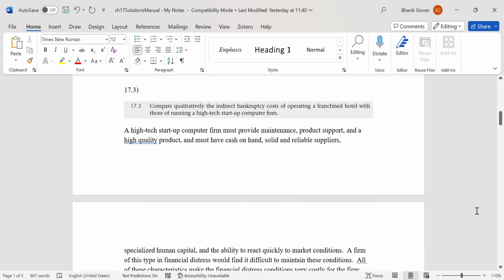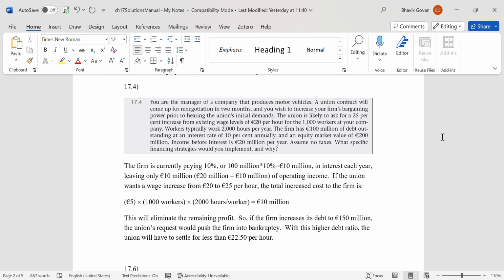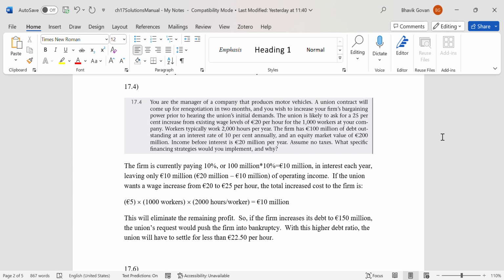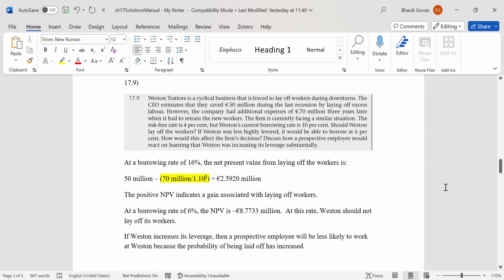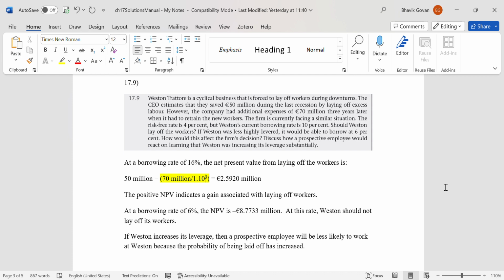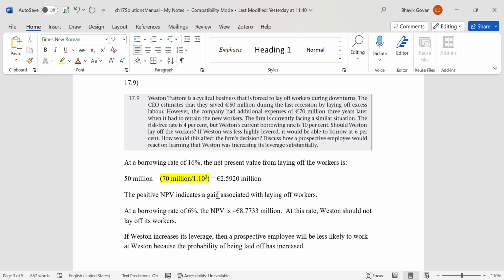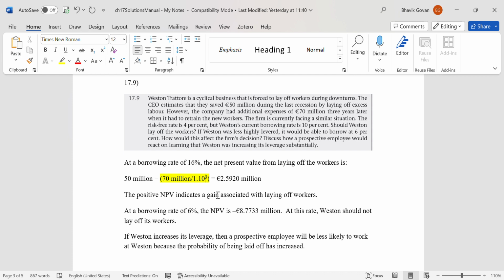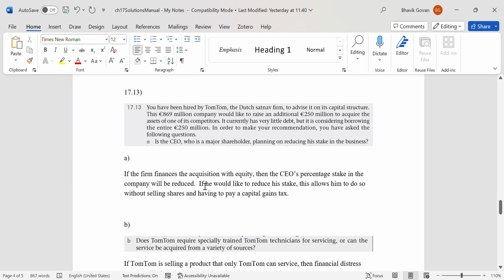CS Tutorial Ch 17